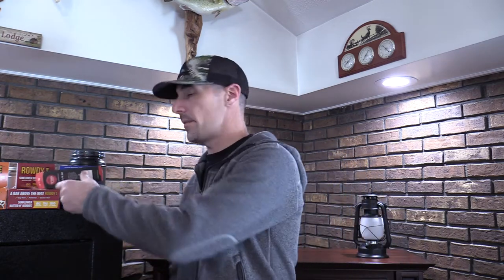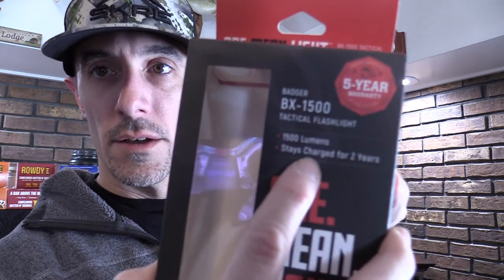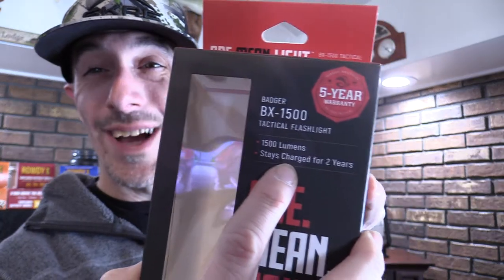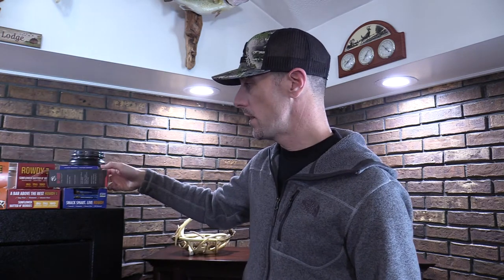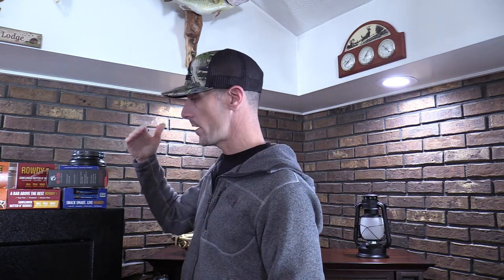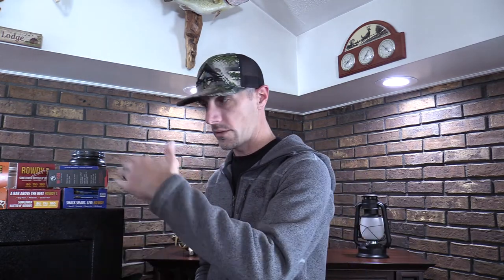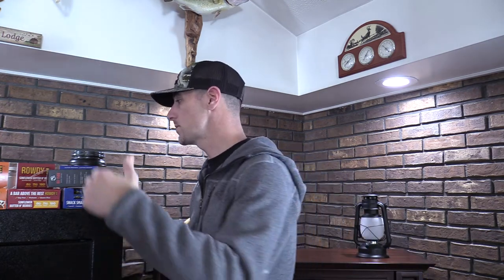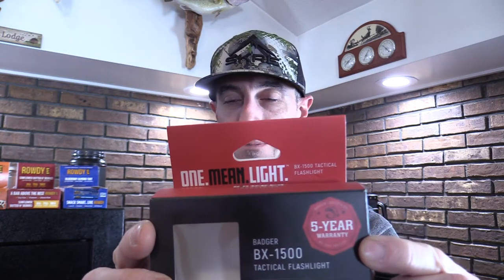Rack and Rod Chronicles: Get your light on with the Badger Industries BX1500 Flashlight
Our rugged, ultra-bright flashlights are designed with extreme conditions in mind. Badger Lights are ideal for use in professional security, hunting, boating, camping, personal protection, home use, and more.

Offering the latest circuit and battery technology makes our rechargeable flashlights the best flashlight you have ever owned!

We included Mode and Tail switch buttons to control 5 brightness levels, SOS & Strobe and a low battery indicator. Constructed Badger Tuff from T-6 6061 aircraft grade aluminum, 2m impact resistance, IP65 water proofing, built-in USB-C charging port, and will stay charged for 2-years!

Mode Output Runtime
Max 1500 lumens 60 min
High 600 lumens 1 hr 48 min
Mid 400 lumens 2 hr 36 min
Low 150 lumens 6 hr
Eco 35 lumens 48 hr
Strobe 1500 lumens 10/20Hz 2 hr
SOS 1500 lumens 5 hr

Specifications
LED Luminous SST-20
Maximum Brightness 1500 lumens
Peak Beam Distance 500 yards / 456 meters
Peak Beam Intensity 53,500 cd
IP Rating IP65 - Waterproof
Dimensions L-6.1” [155mm] x W-1.28” [32.5mm] x H-1” [25.4mm]
Weight 3.02 oz [85.6g], with battery 5.5oz [155.9g]